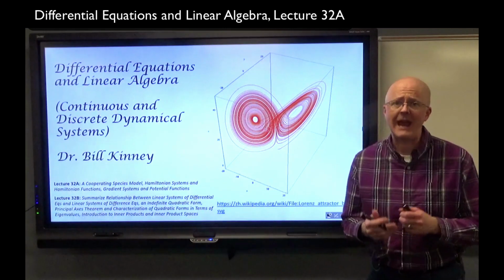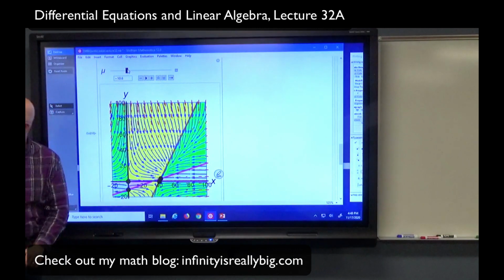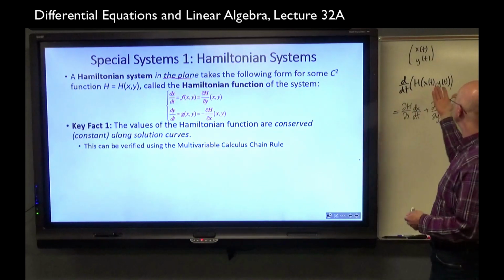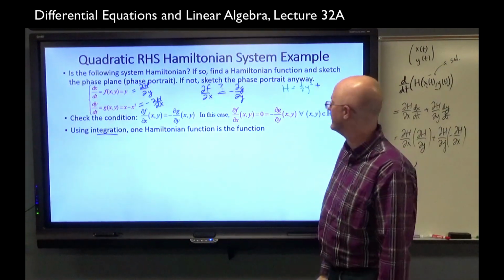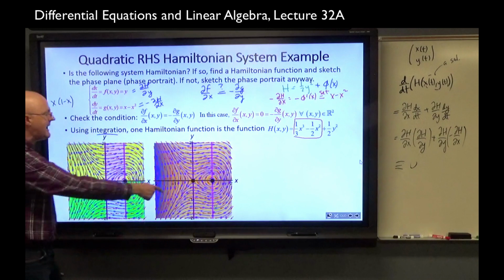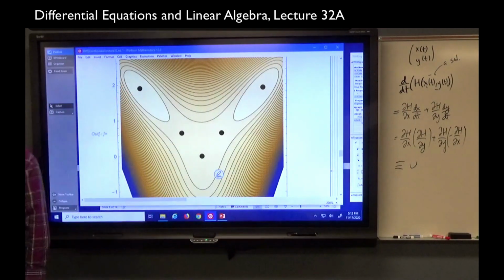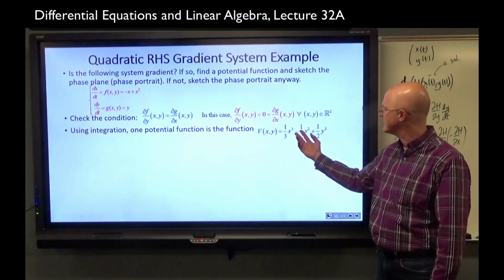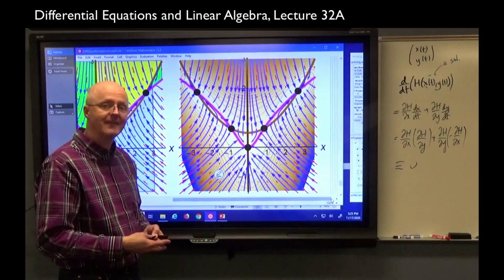Cooperating Species Model, Hamiltonian Systems & Gradient Systems, Hamiltonian & Potential Functions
Differential Equations Nonlinear Cooperating Species Model (Analysis with Linearization and Nullclines). Hamiltonian Systems and Dual Gradient Systems are studied using Hamiltonian Functions and Potential Functions (level curves). Differential Equations, 4th Edition (by Blanchard, Devaney, and Hall) Amazon Prime Student 6-Month Trial A one parameter competing species model with positive interaction terms is studied by finding nullclines, equilibrium points, and the Jacobian matrix for linearization. The phase plane is animated using Mathematica's Manipulate function. Next, a Hamiltonian system of differential equations in the plane R^2 is defined. It's a system of the form dx/dt = dH/dy, dy/dt = -dH/dx for a function H, called the Hamiltonian function, and often representing total mechanical energy in a conservative physical system where conservation of energy implies that H is constant. Indeed, we can verify that the derivative with respect to time of H evaluated along a solution curve is always zero. Therefore, solution curves are on the level curves of H (in the contour map of H). The system can be confirmed to be Hamiltonian by checking that df/dx = -dg/dy, and the Hamiltonian function can be found by integration. A more complicated example is also studied using Mathematica. Next, a gradient system in the plane R^2 is defined as one of the form dx/dt = dV/dx, dy/dt = dV/dy for some function V, called the potential function, and often representing potential energy (or, more precisely, the negative of potential energy). This is a dual concept to the Hamiltonian system (duality in mathematics). The potential function V increases along solution curves of the system and solution curves are orthogonal to the level curves of V. Once again, the system can be confirmed to be a gradient system by checking that, this time, df/dy = dg/dx, and the gradient function can be found by integration. A simple and a more complicated example, which are duals of the Hamiltonian examples, are analyzed with nullclines and contour maps on Mathematica.

Bill Kinney's Differential Equations and Linear Algebra Course, Lecture 32A.

(0:00) Lecture plan
(0:40) Cooperating species model
(5:13) Phase plane animation
(7:40) Hamiltonian Systems
(8:04) Hamiltonian function and Hamiltonian system definitions
(9:36) Solutions lie on the level sets of the Hamiltonian function (the Hamiltonian function stays constant along solution curves of the Hamiltonian system)
(14:04) Condition for a system being a Hamiltonian system and equilibrium point classification (either saddle points or centers)
(16:38) Example Hamiltonian system: find a Hamiltonian function and sketch the phase portrait
(23:37) Homoclinic orbit (a special separatrix solution)
(25:24) Example: Given a nice function, find the corresponding Hamiltonian system
(32:42) Gradient systems
(34:58) Condition for being a gradient system and equilibrium point classification (either saddle points or non-spiral sinks or sources)
(36:15) Example Gradient system: find a potential function and sketch the phase portrait
(40:44) Example: Given a nice function, find the corresponding gradient system
(41:32) Mathematica
(42:21) Note that the potential function increases along solution curves